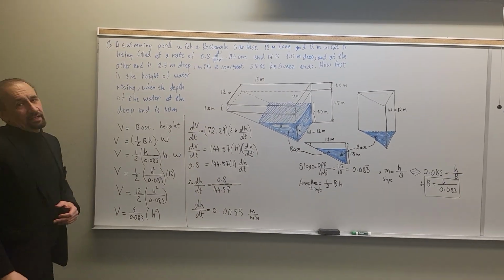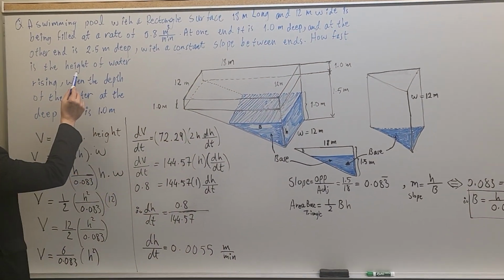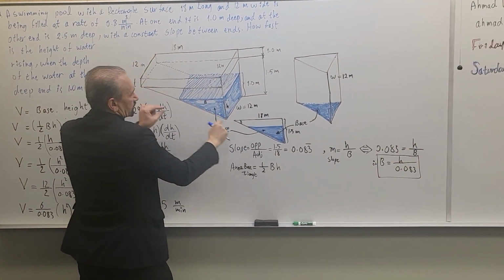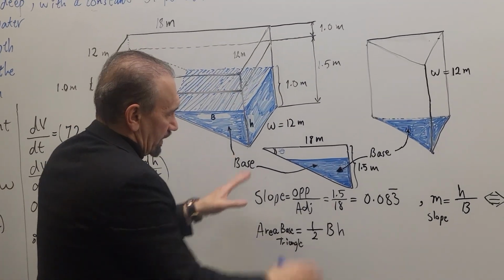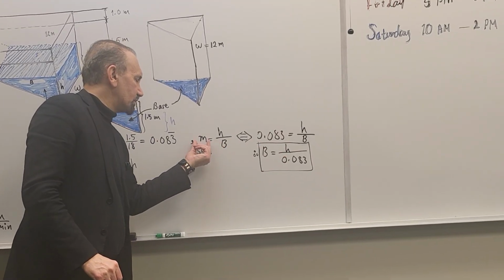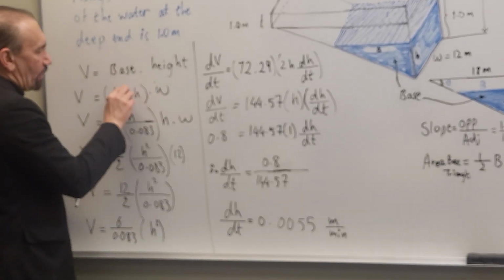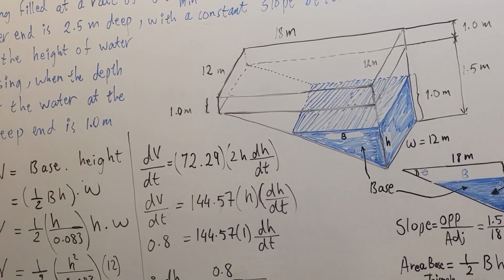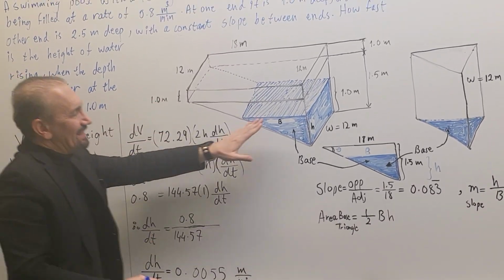Calculus, Related Rate Calculus (2) Filling a pool